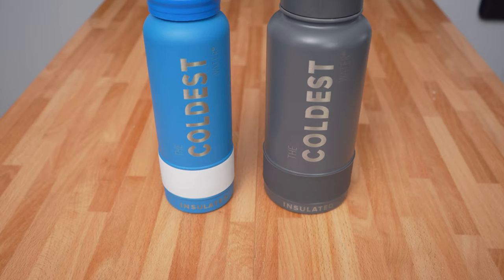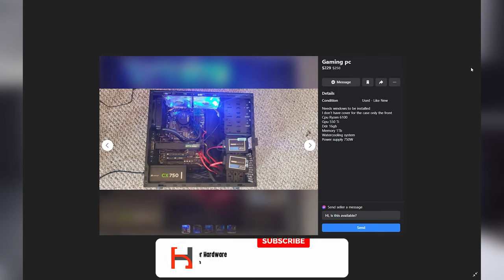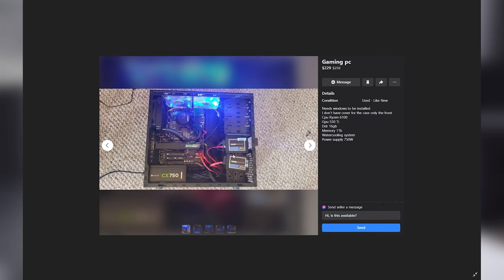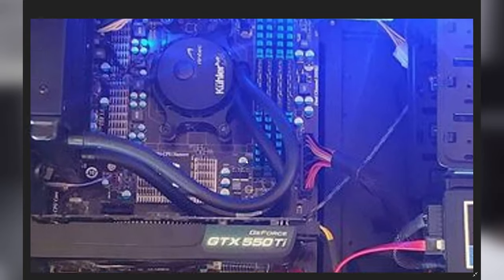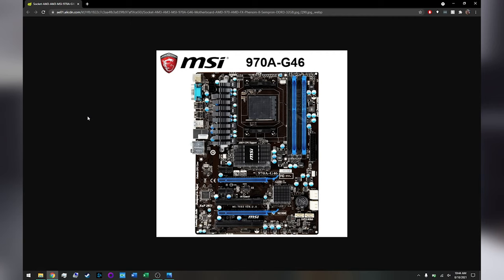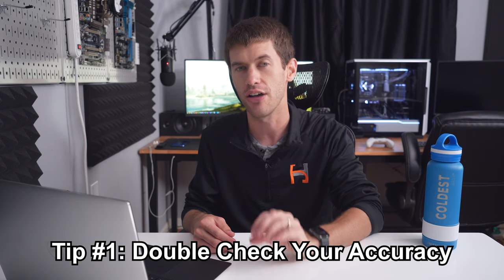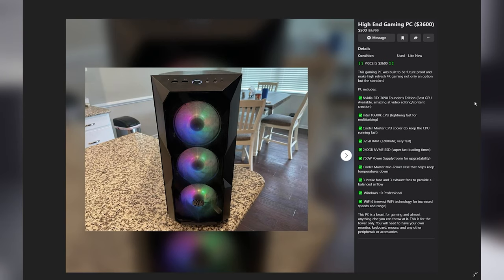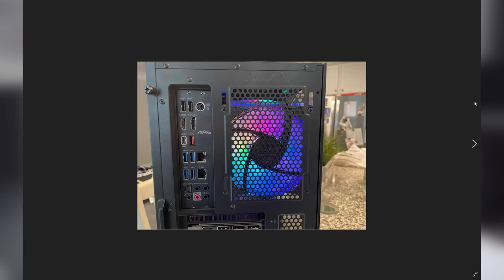These PC Listing Mistakes are TOO COMMON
4x8GB Corsair Vengeance LPX
1 TB Corsair MP600
1 TB Crucial NVMe SSD

~Contents~
0:00 Intro
0:56 Sponsor - The Coldest Water
1:36 "Ryzen 6100" PC
4:13 Mysterious Price PC
6:23 Almost a Full Setup
9:21 A Good Listing Example
11:58 Outro